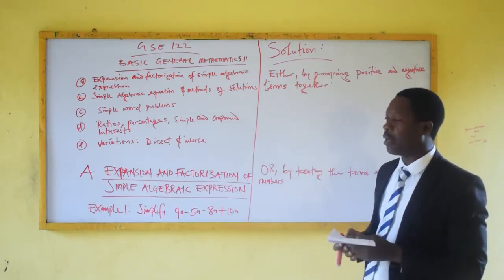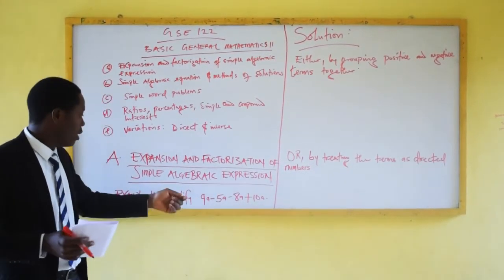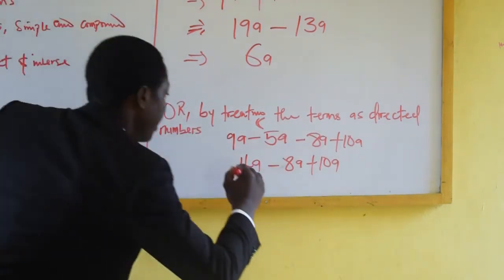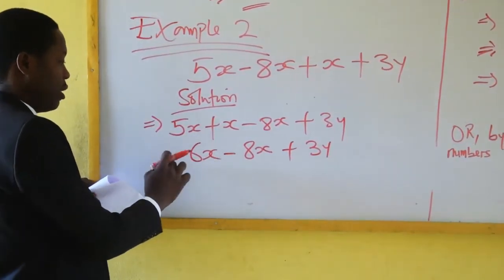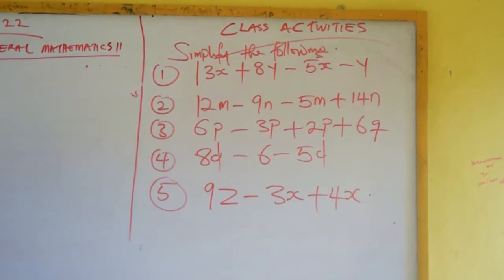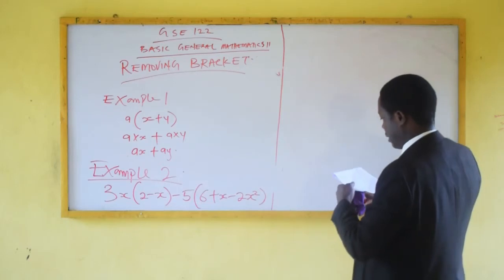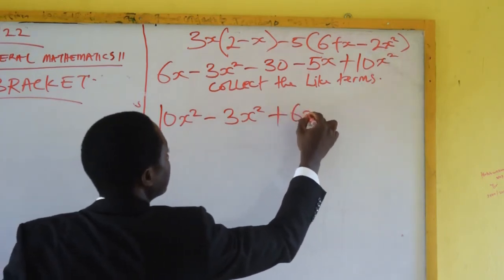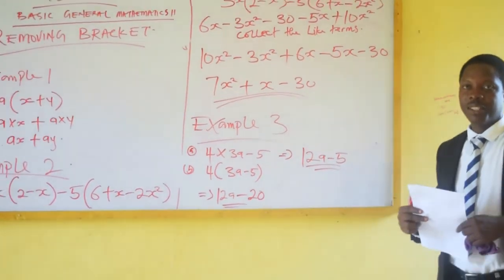BASIC GENERAL MATHEMATICS 2 (GSE 122) - Lecture 1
This is an introductory lecture to the course, Basic General Mathematics 2 for the college student.

Lecturer: Mr Olorunfemi
School: Grace College of Education, Osogbo
Address: Grace City, Adjacent Rinsayo Filling Station, Ring Road, Osogbo.